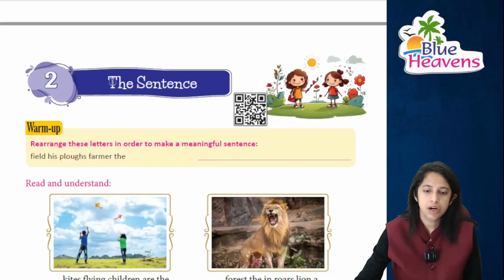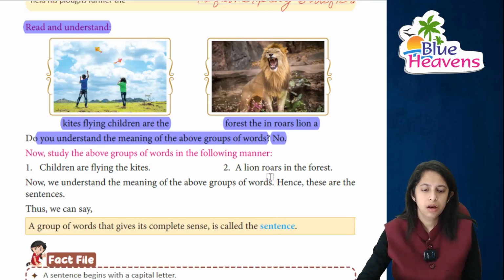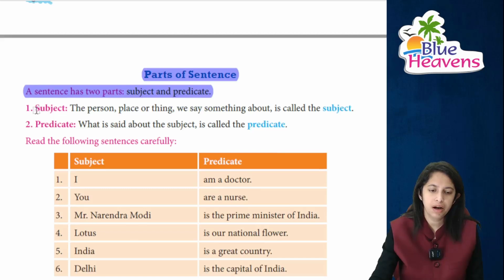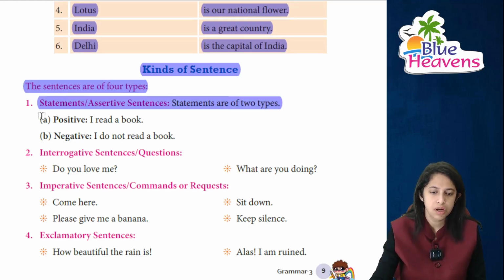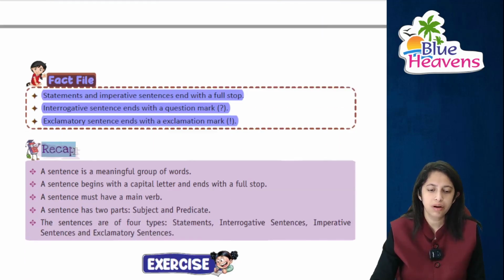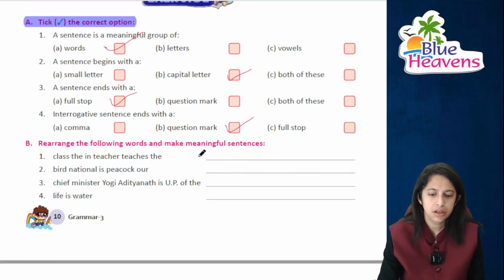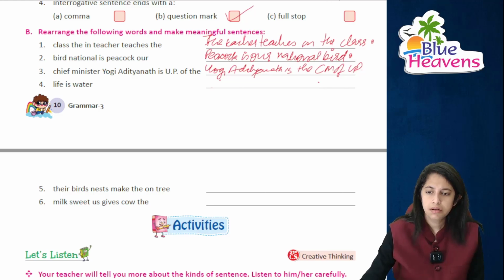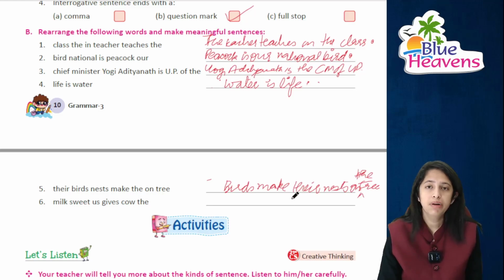Grammar 3 ch 2